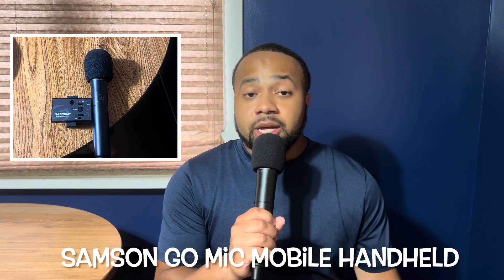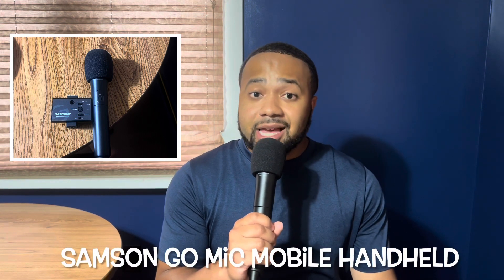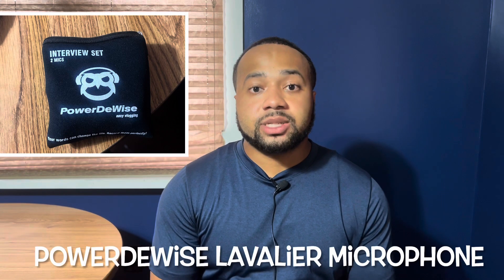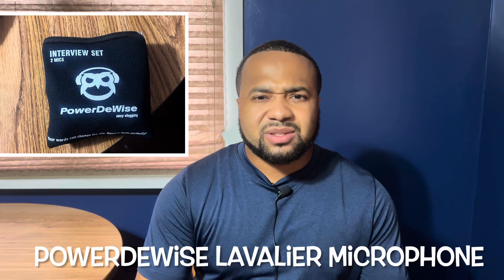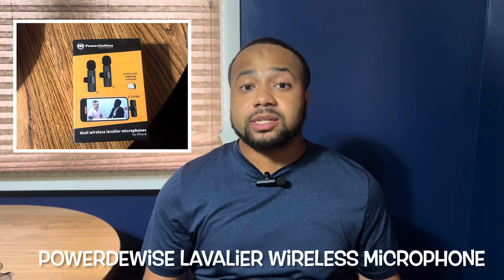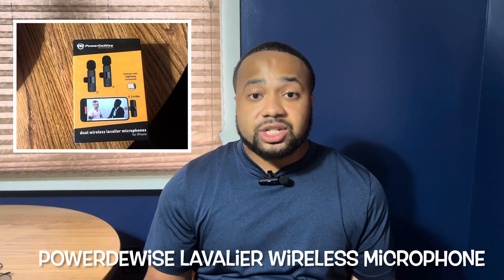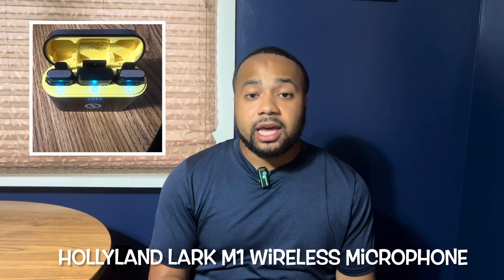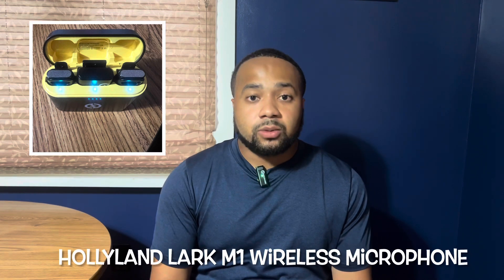Best Mics To Use For Content Creators on iPhones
For content creators on the go, here’s a list of microphones I would strongly recommend using that are all compatible with your phone:

Samson Go Mic Mobile Handheld:

Hollyland Lark M1 Wireless Lavalier:

Powerdewise Lavalier interview set:

Powerdewise Lavalier Wireless interview set: